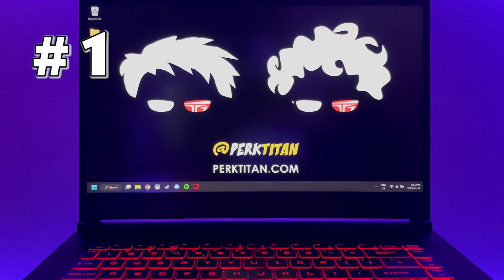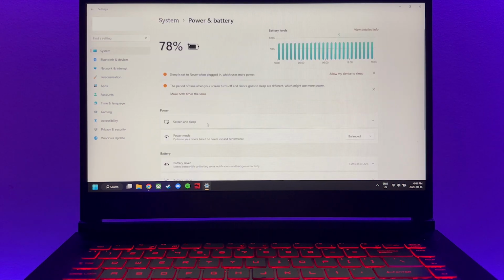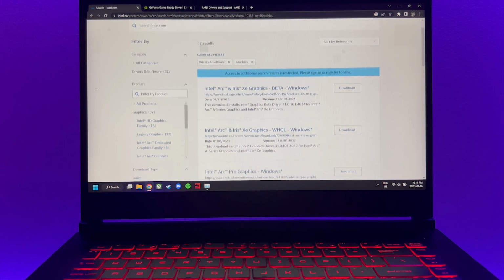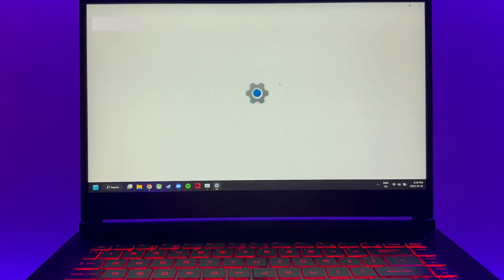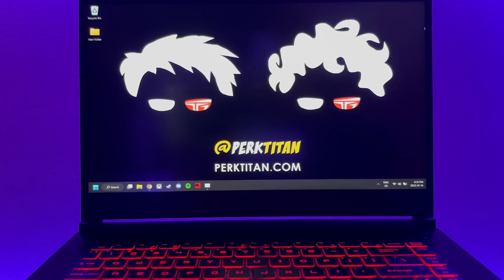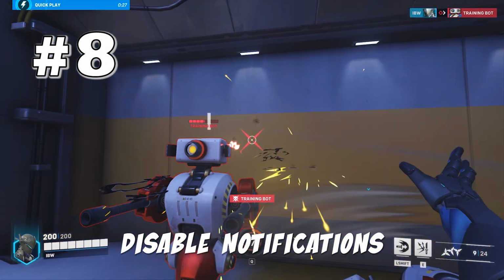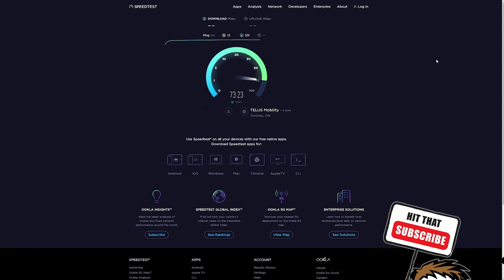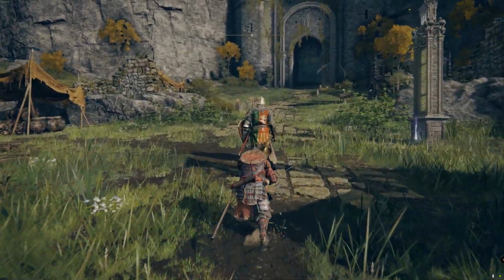Gaming Laptop - Do These 10 Things First | Computer Tips, Tricks & Hidden Features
Here are 10 things you can do to optimize your laptop and desktop gaming setup on Windows 11. This video will show you a few tips & tricks that will help you understand your new computer device and get you ready to start gaming.

To make the most out of your laptop, these tips will make your lives a lot easier and give you the best gaming experience possible. There are of course many other features you can utilize to make games run even smoother but these are the essentials you should know at the start.

The laptop used in this video is the MSI GF65 Thin 10UE. The games shows are Elden Rings, Overwatch, GTA 5, Valheim and Monster Hunter.

0:00 Intro
0:16 Power Management
1:22 Enhanced Pointer Precision
2:13 Graphic Drivers
3:02 Resolution and refresh rate
3:57 NVIDIA Performance Settings
4:29 Game Mode
5:13 Turn Vsync on or off?
5:45 Disable notifications
6:33 Network Speed
7:20 Benchmark, performance and stress test
7:45 Conclusion